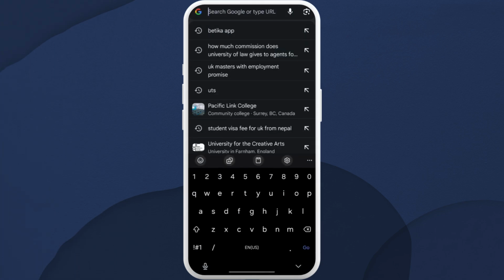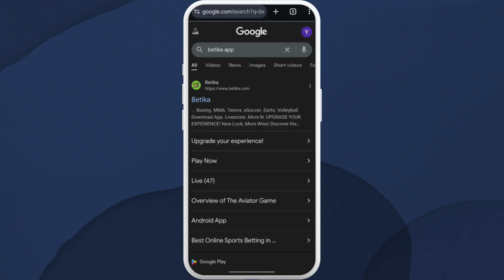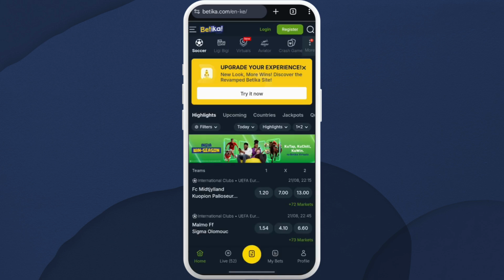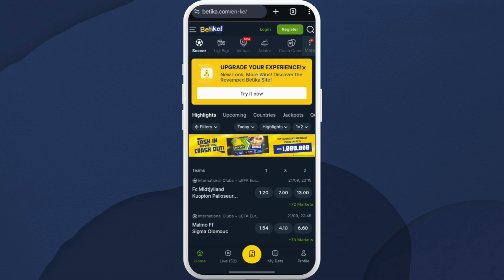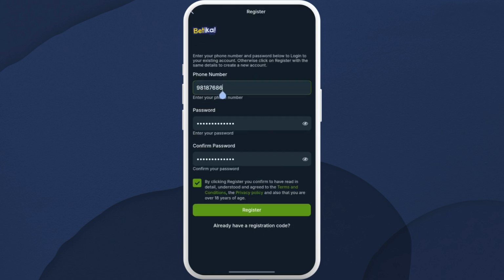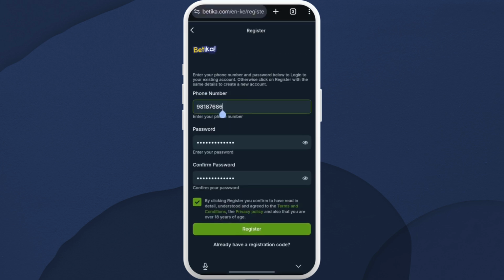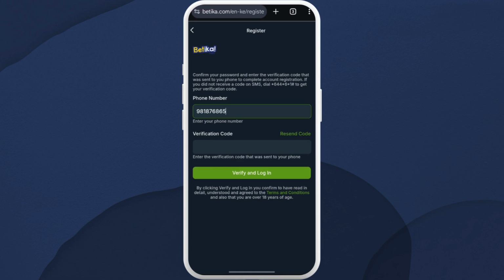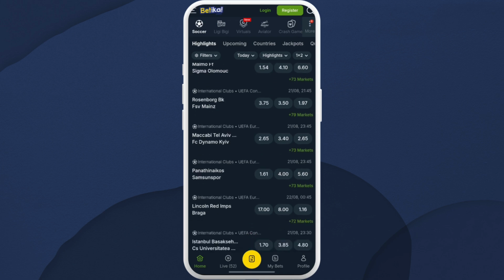How to Create Betika Account 2025?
To create a Betika account step by step in 2025, start by opening the Betika website or mobile app → tap on Register/Sign Up → enter your mobile number and create a strong password → confirm your details and agree to the terms and conditions → then tap Register to complete the setup. Once registered, you may need to verify your number with an SMS code for security. After that, log in with your new credentials, update your personal details in the profile section, and you’re ready to deposit funds and start betting. This simple step-by-step process ensures a secure and quick registration on Betika.